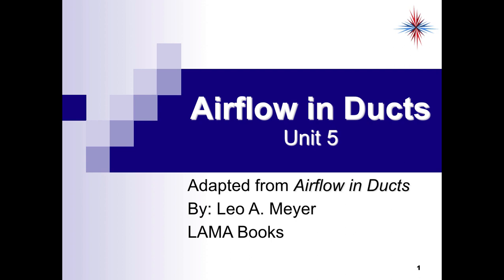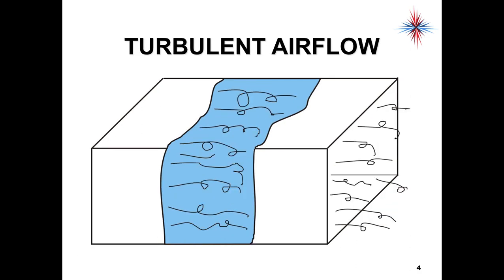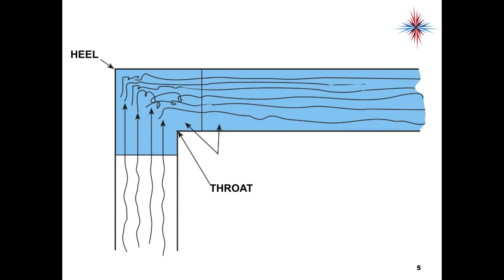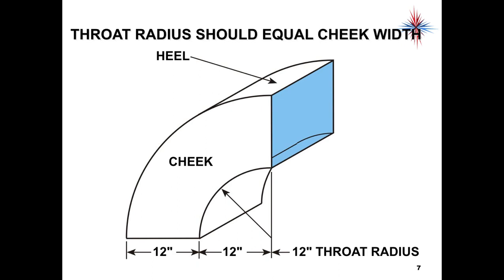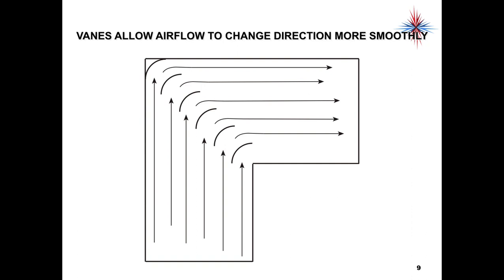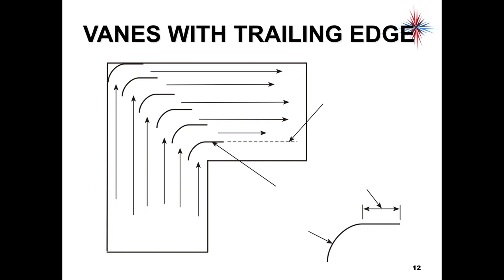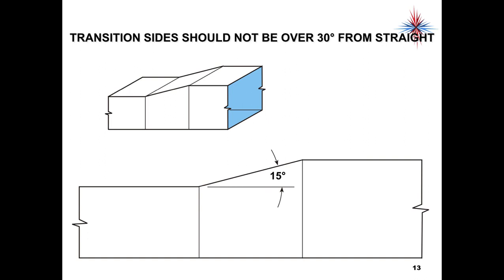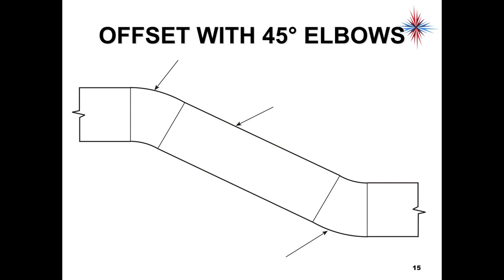Airflow In Ductwork 5